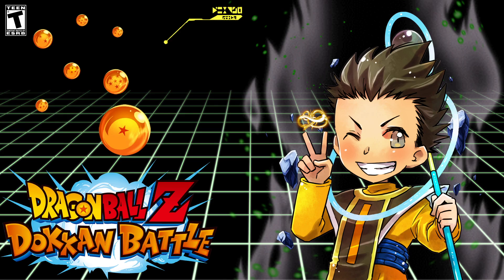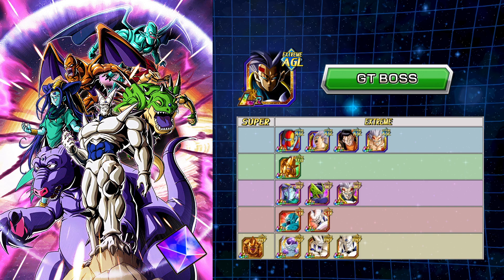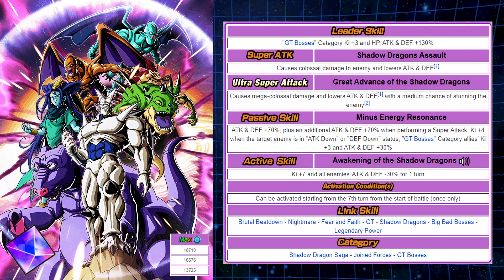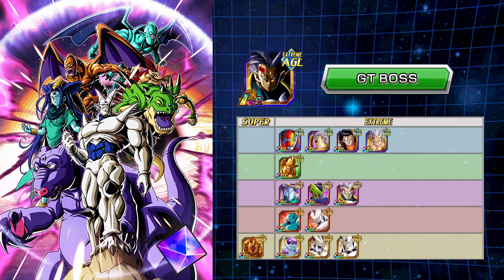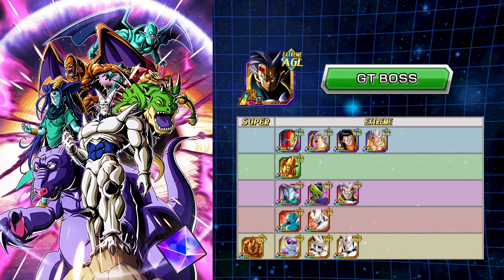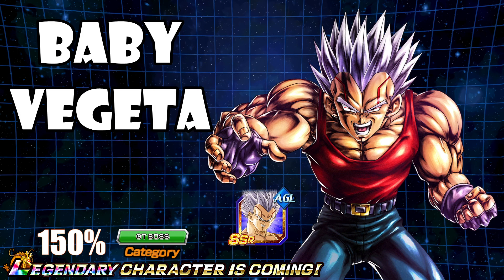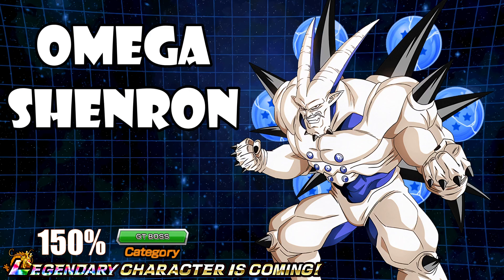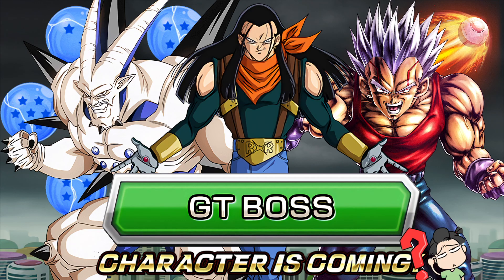GT BOSS CATEGORY 150-170% LEADER COMING!?! | Dragon Ball Z Dokkan Battle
GT BOSS CATEGORY 150-170% LEADER COMING!?!